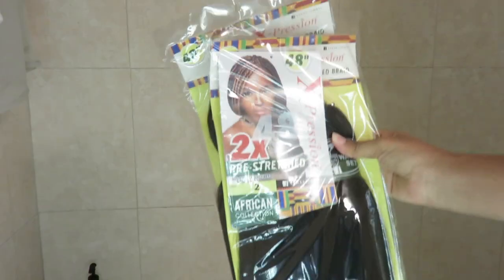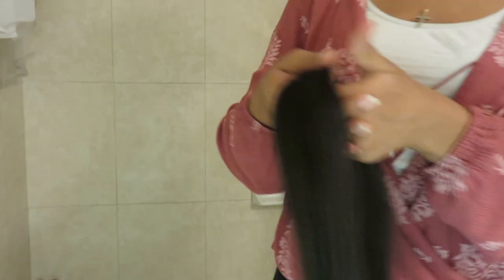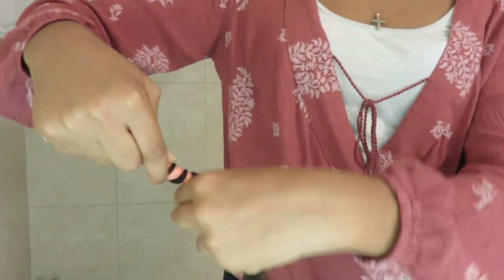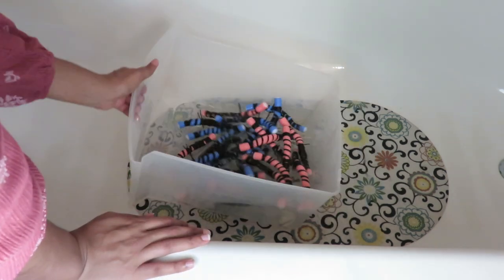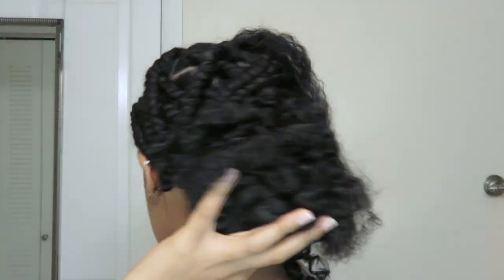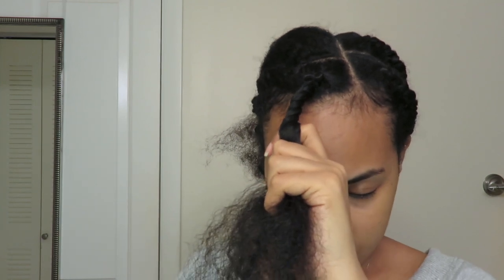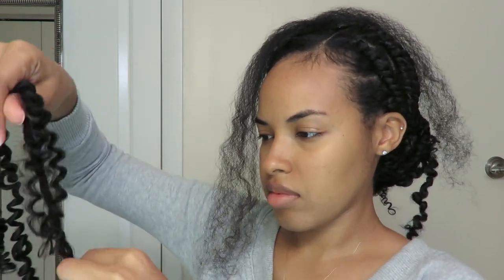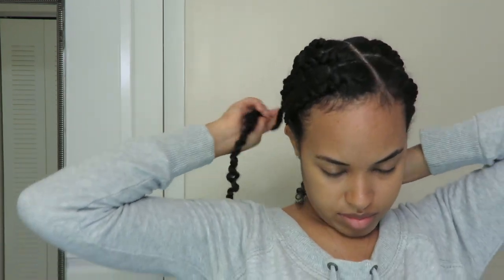DIY $4 Passion Twists with Straight Kanekalon Braiding Hair | Natural Hair Protective Style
Hello everyone! In today's video I will be showing how I installed these passion twists for about $4! I used a little over 1 pack of xpression kanekalon braiding hair and curled the hair myself using foam rollers I had laying around that I originally bought from the dollar store.

Etsy shop

Products mentioned
- 2 packs Xpression kanekalon braiding hair
- White vinegar
- Coconut milk and honey 3 in 1 cleanser
- Tresemme Luxurious Moisture Conditioner
- Eco Styler Krystal Styling Gel